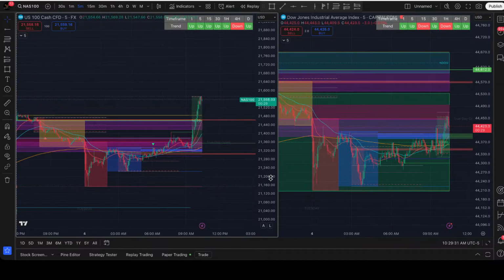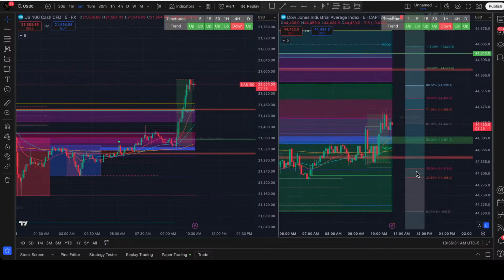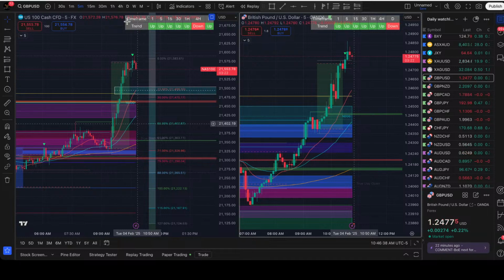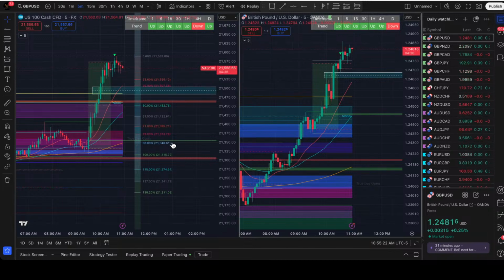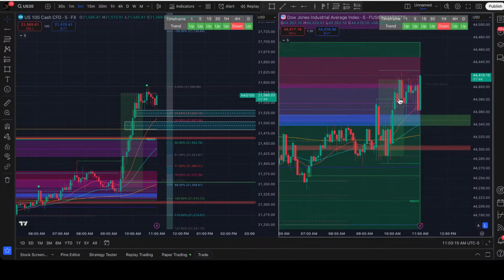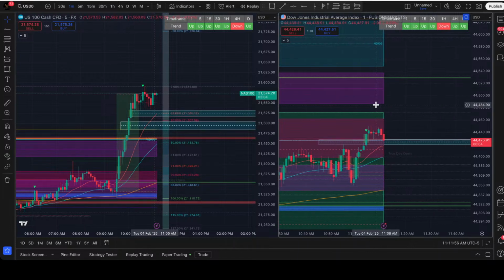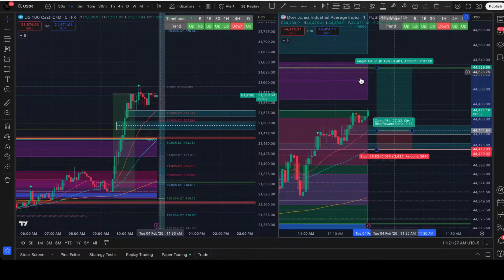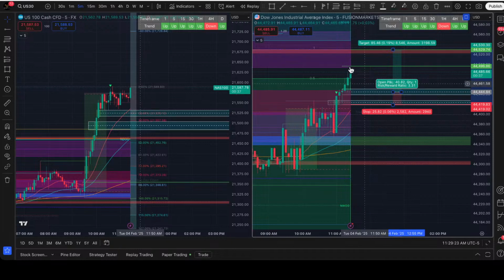Fractal Effects: Live Market Analysis